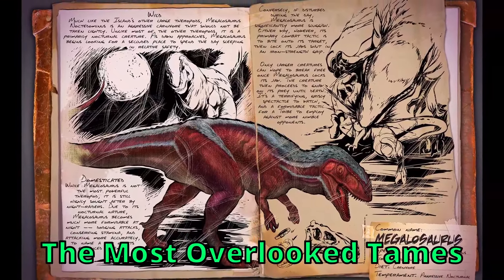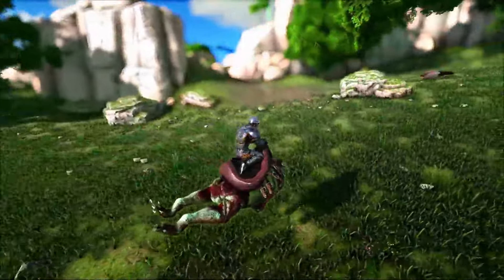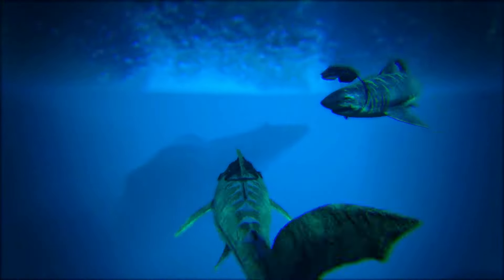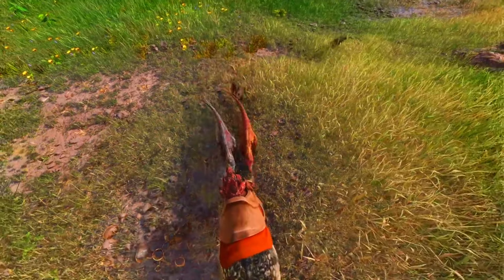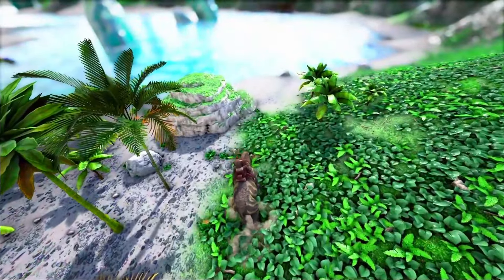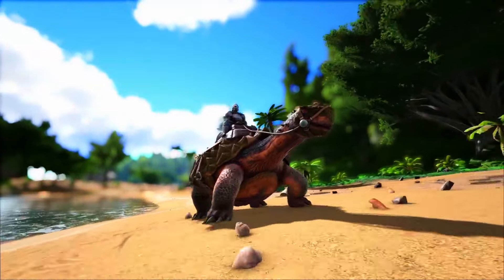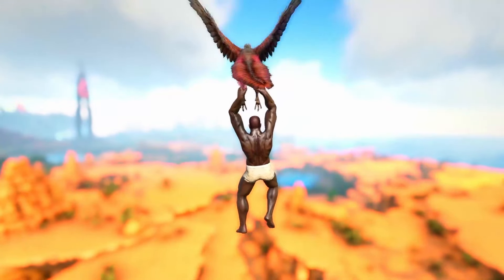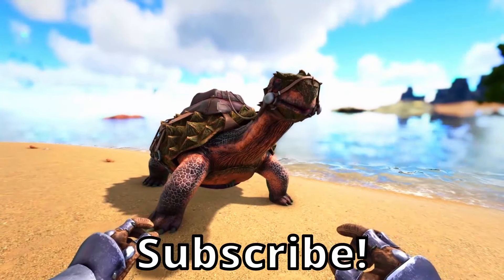The Top 10 Most Overlooked And In Need Of TLC Ark Tames!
Ark Survival Evolved Is A Game That Has A lot Of Overlooked Tames But Also Under Looked Ones Which Is What Todays List Is For! So In Todays Video I'm Going To Show You The Top 10 Most Overlooked And In Need Of TLC Ark Tames!